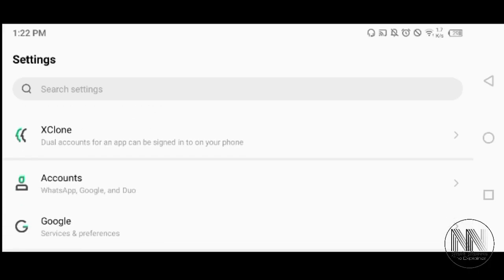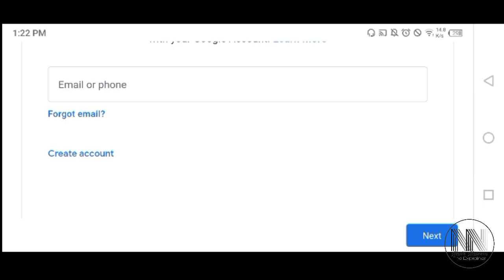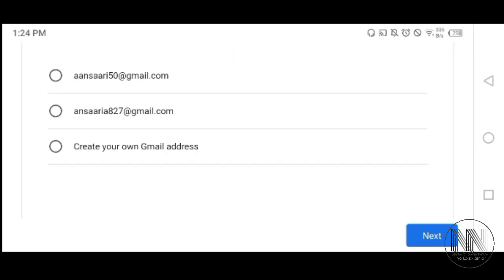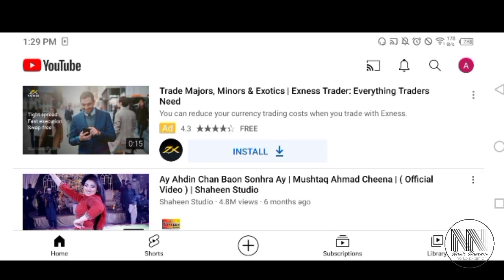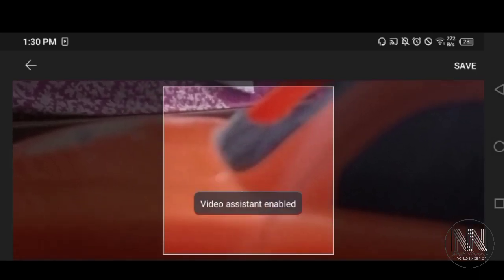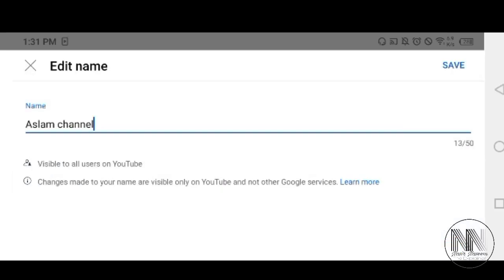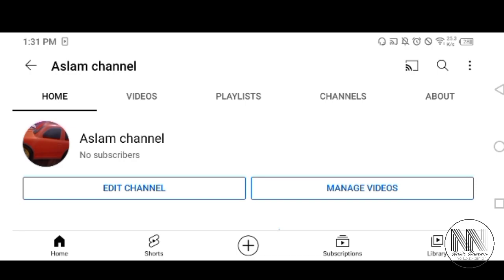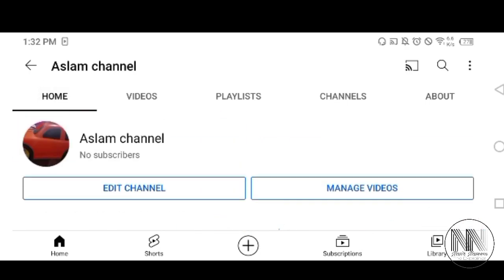How to create a YouTube Channel on mobile phone 2021 to 2022?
How to create a YouTube Channel using smart android phone.
with new Google Id
or using an old Google Id
how to create YouTube channel and earn Money YouTube channel